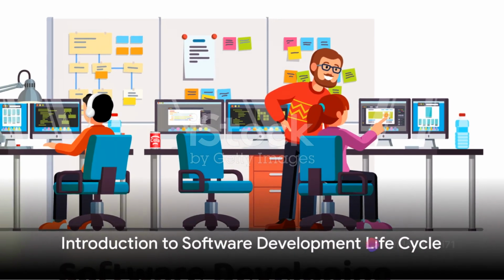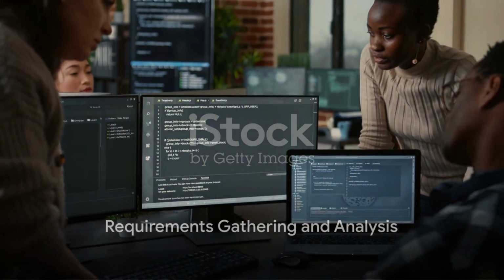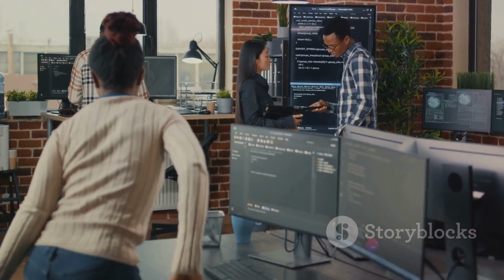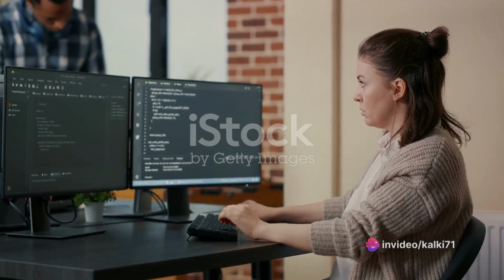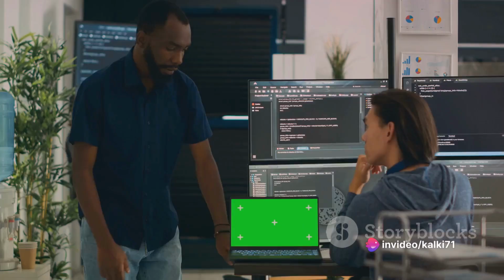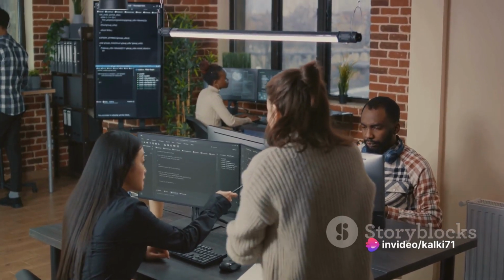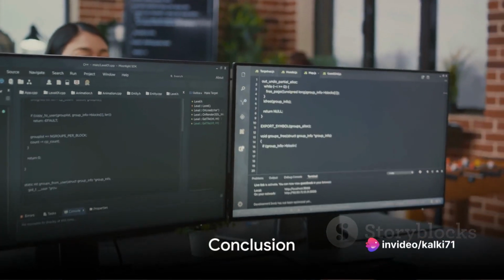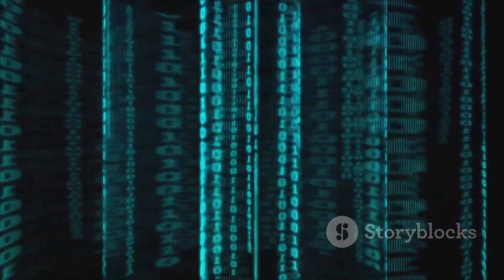SDLC Unveiled: The Stages of Software Development Life Cycle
SDLC
It is a step by step procedure or standard procedure to develop a new software.

Q: When does SDLC start?
When a company wants to starts with a new project, they start with SDLC.

Q: Why should we follow SDLC/what will happen if we don’t follow SDLC?

1) We will to get to know how many engineers are required to work on the project
2) We will not get to know how much cost to be invested on the project
3) There might not be proper supporting requirement document
4) Chances are there we might delay in releasing software to customer